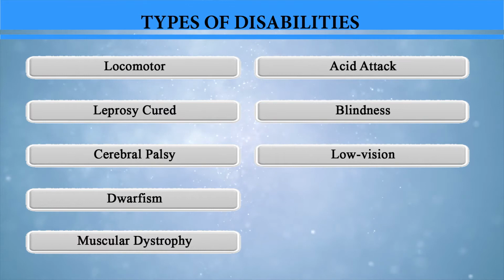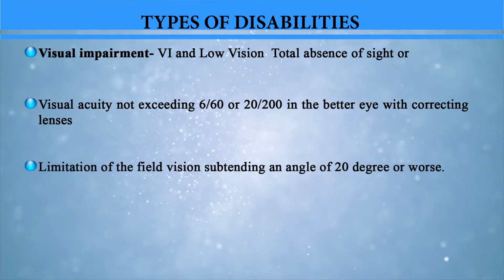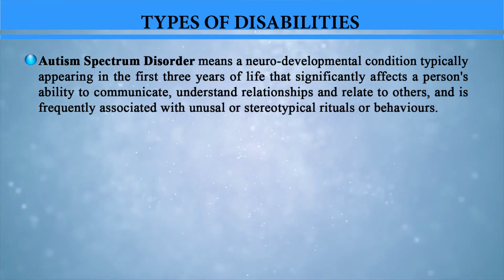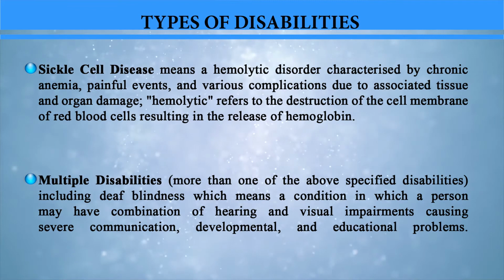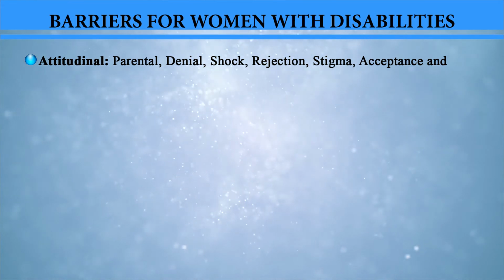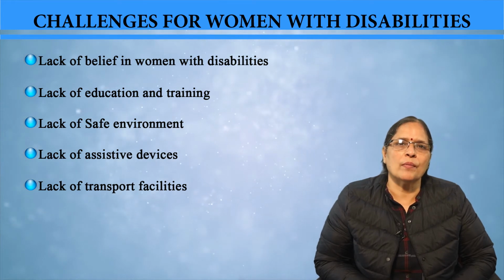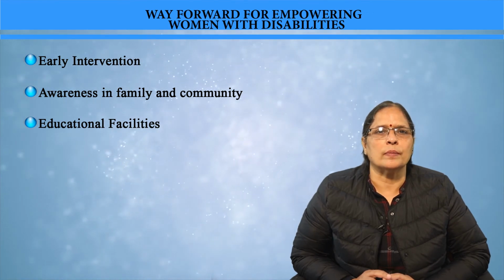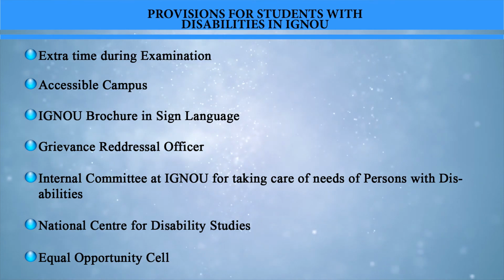Gender and Disability 2